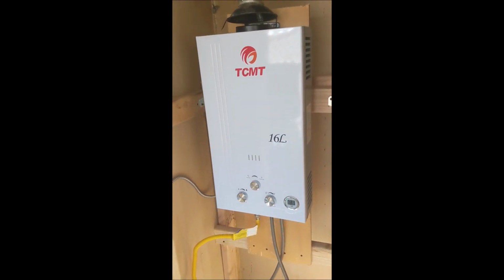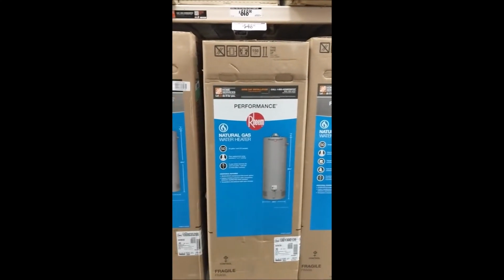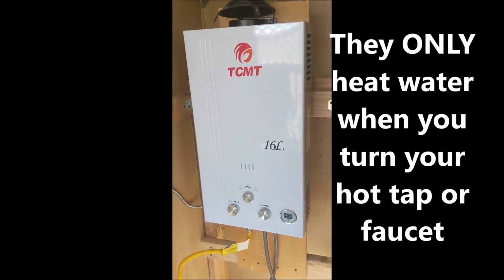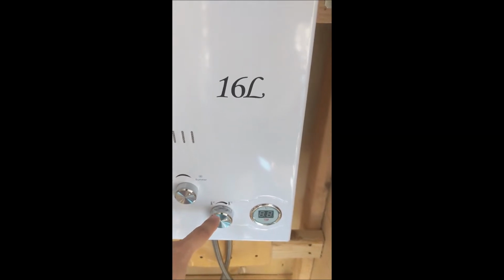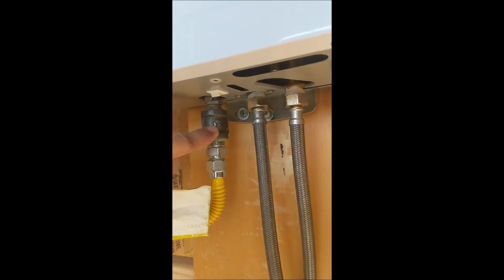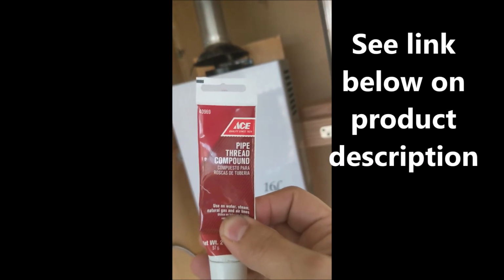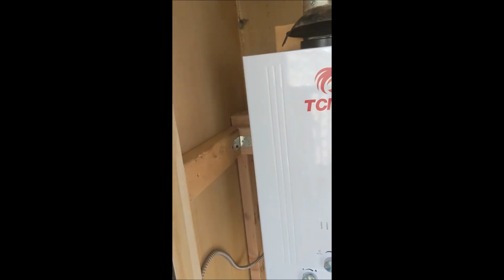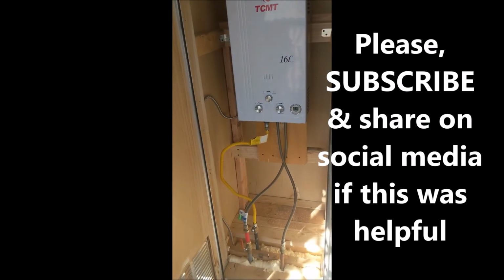REVIEW: TCMT tankless Natural Gas water heater Happybuy Vevor Marey tank less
Or upgrade model.
Pipe compound.
U need this to protect the water heater from scale.
Isolator Service Valve Kit.
Adaptor for American, USA Gas lines...
OR, 90 DEGREE ADAPTOR.
Alternate tankless water heater models CHEAP!...

TCMT tankless Natural Gas water heater review Happybuy Vevor Marey
Fire Catching Ways: Electricity pulse automatic fire catching
Discharge Ways: Flue automatic gas discharge
Applicable water pressure :Zero pressure starting
Cold water / Warm water connection: G1/2'' tube
NPT 1/2" female to G 1/2" male
Gas inlet: 9.5mm 3/8"
Gas pipeline (outer diameter): 20mm rubber gas hose
Vent Type:4.3" Flue Duct
Automatic ignition system, Flame failure protection device
Water & gas combination unit ,Fitted with over heating and pressure safeguard
20 min. off self-timer
Mains power not required
Electrical requirement: DC3V, Automatic electric ignition powered by two (2) size 'D' batteries (batteries not included); No electrical hook up; No standing pilot
Gross weight: 9.5KG
Description:
1. High efficient energy saving : the heater exchanger and main burner adopt mostly advanced energy-saving and combustion technology to decrease gas consumption and burning noise.
2. Low water-pressured startup : the water control linkage valve makes the heater start up under low water pressure and shortage areas and those living in high stairs.
3. Manifold auto protection : for the sake of your safety
4. Ion flame inspection : to automatically shut down gas power under unexpected flameout.
5. Over water pressure protection function : to automatically decrease pressure under excessive high water pressure.
6. Controller design : both cold water and warm water can be properly controlled
7. Magnificent thin-shaped appearance : it is designed by modern fashionable line shape.

Amazon Prime for just $5.99 a month.
(Must be on Medicaid, or EBT food stamps)

FREE for 30 days.

FREE CBS with Prime video channels..

FREE HBO with Prime video channels..

FREE UNLIMITED music.